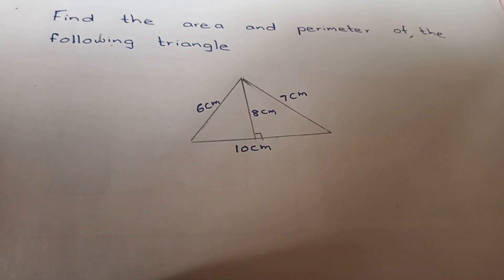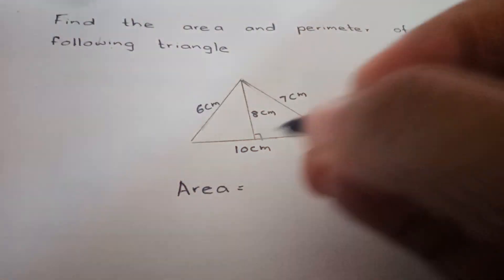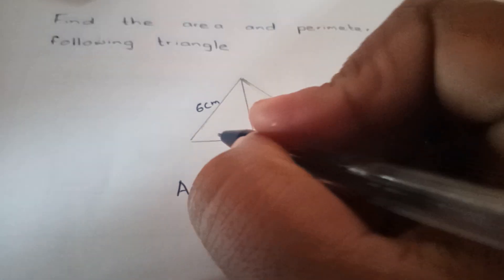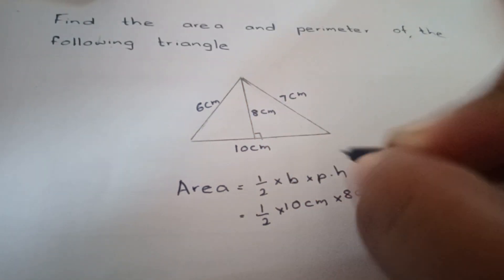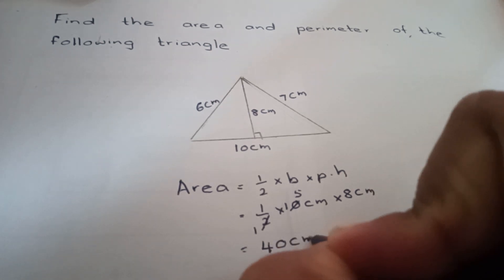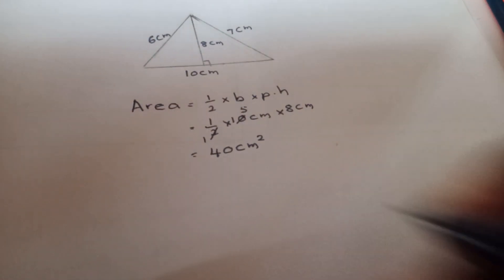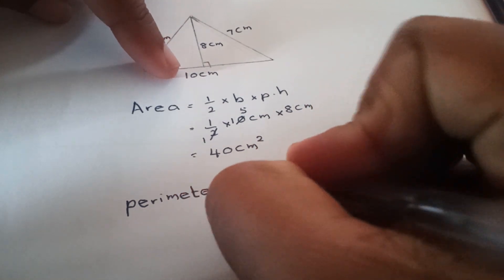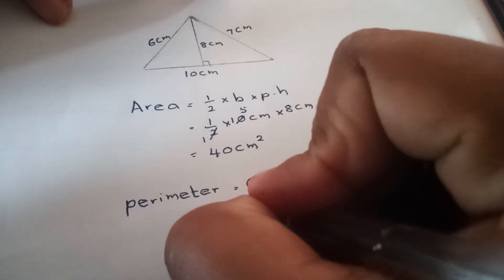Area and perimeter of the triangle 🔺️math youtube area perimeter math exercise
Perimeter of a Triangle:

The perimeter (P) of a triangle is the sum of the lengths of its three sides. For a triangle with side lengths �a, �b, and �c, the perimeter �P is given by:

�=�+�+�P=a+b+c

Area of a Triangle:

The area (A) of a triangle can be calculated using different formulas depending on the information available. Here are some common methods:

Using Base and Height (for any triangle): �=12×base×heightA=21​×base×height

Using Heron's Formula (for any triangle